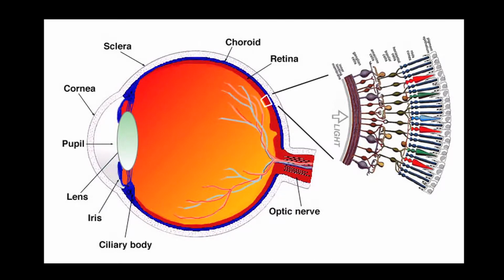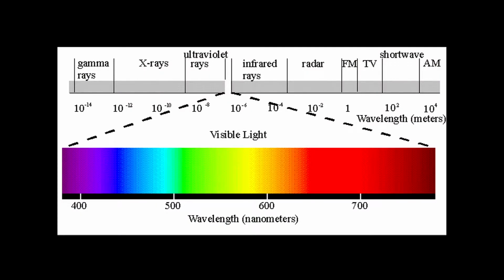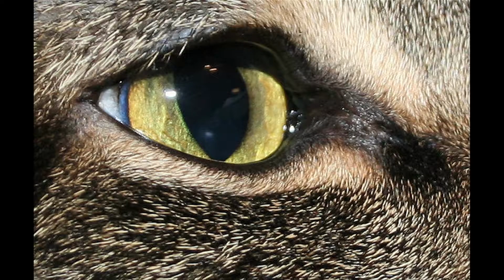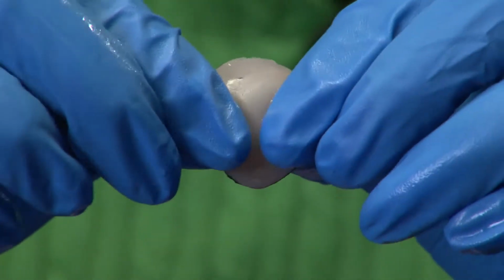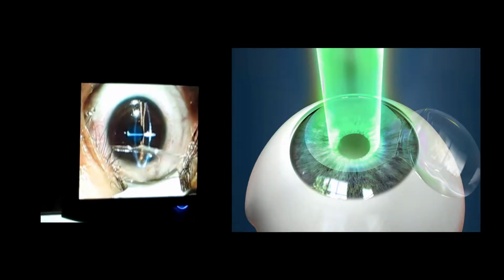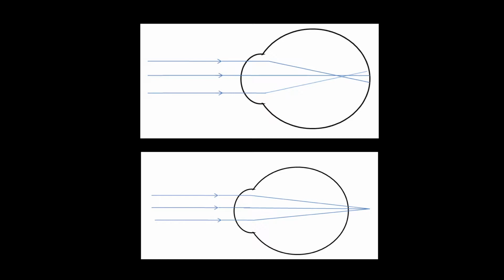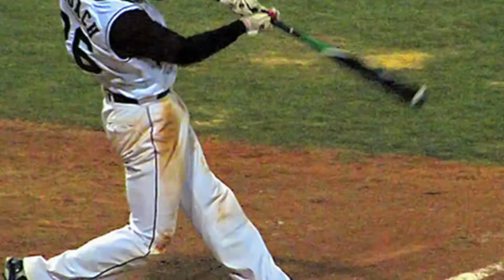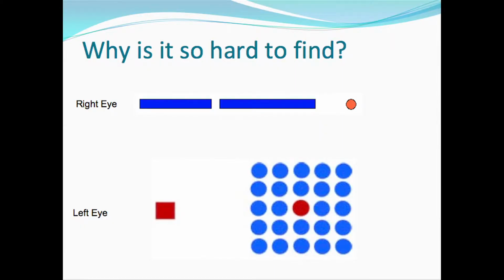What’s in an Eye? The Eye’s Components and the Diseases that Affect Them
The major purpose of this lesson is to promote the learning of eye function by associating eye problems and diseases to parts of the eye that are affected. Included in this module are discussions and activities that teach about eye components and their functions. The main activity is dissecting a cow eye, which in many high schools is part of the anatomy curriculum. This lesson extends the curriculum by discussing eye diseases that students might be familiar with. An added fun part of the lesson is discussion of what various animals see. The most difficult item to obtain for this lesson is the cow eye. Cow eyes from companies cost between $2–4 per eye. Some slaughterhouses/butchers will give you cow eyes for free, or charge a minimal fee. If you use cow eyes from these sources, you should store the eyes in a refrigerated area. Other supplies include: scalpel or razor blade, scissors (optional), dissecting pan or cutting board and wax paper, trash bags. This lesson will not fit into a 50-minute period if students are dissecting. If there is no dissection, 50 minutes should be enough time.